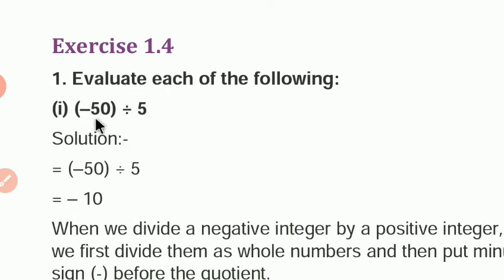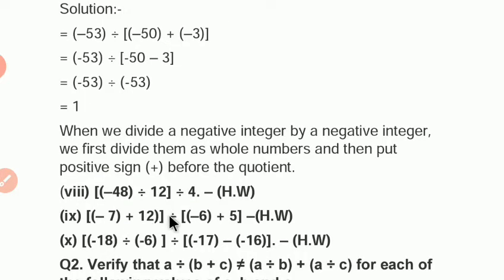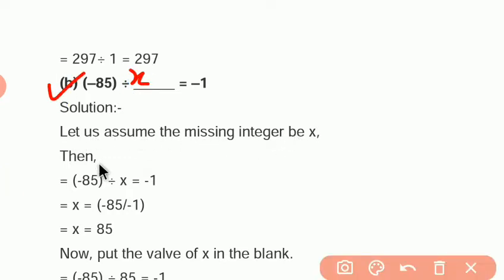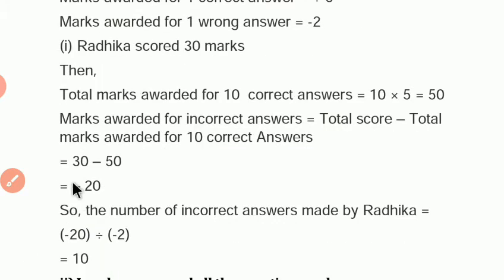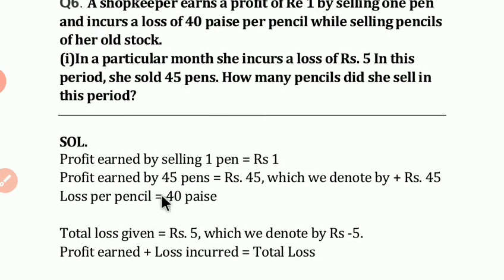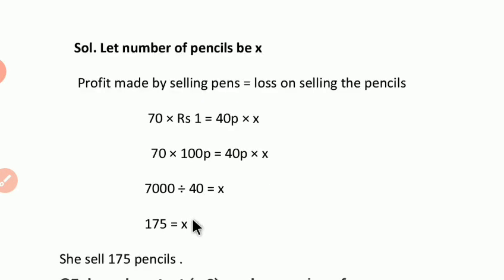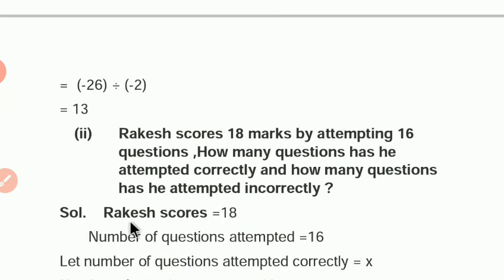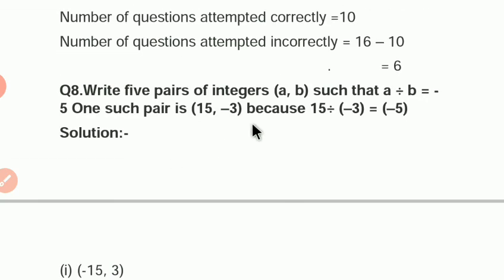CBSE CLASS-7TH CH-1 [PART-11]